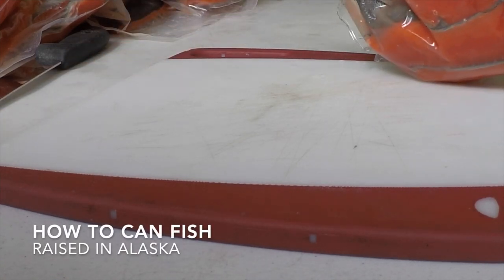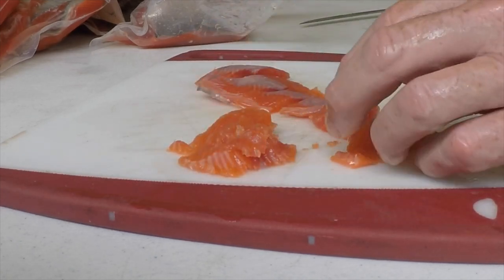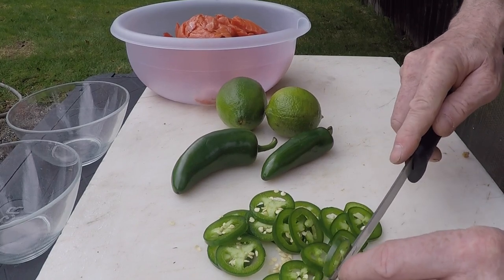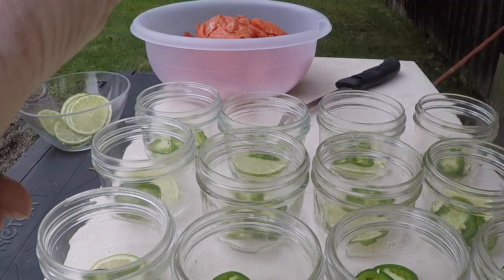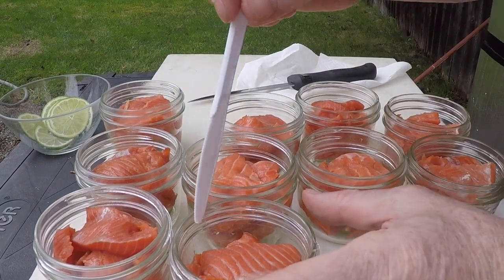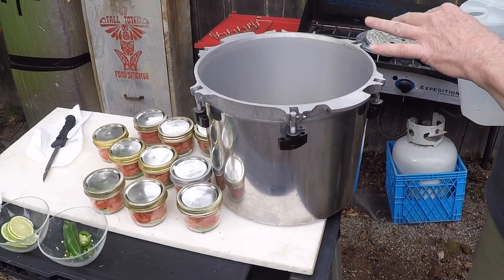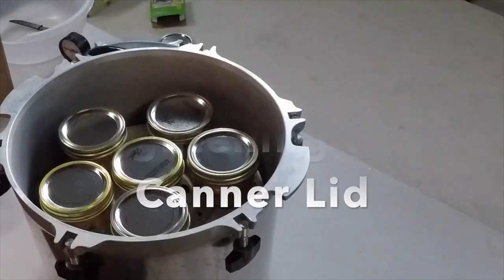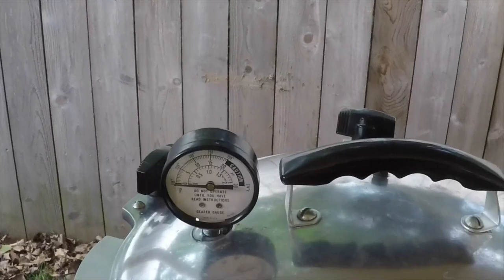How to Can Fish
There are many steps to successfully can/jar fish or other meat. Join me as I share the basic steps, a few tricks, and my recipe for preserving your catch so that you can enjoy your bounty in the weeks, months or years to come: properly canned fish/meat will last for years.